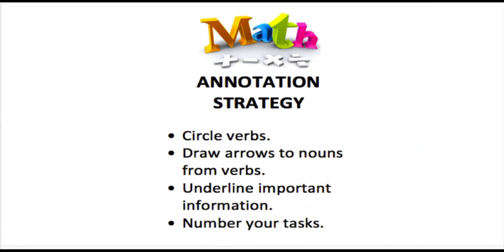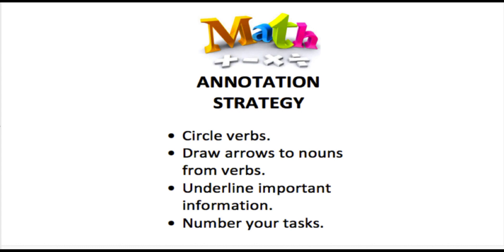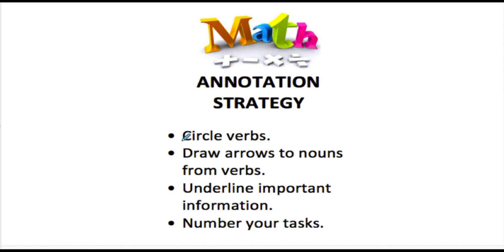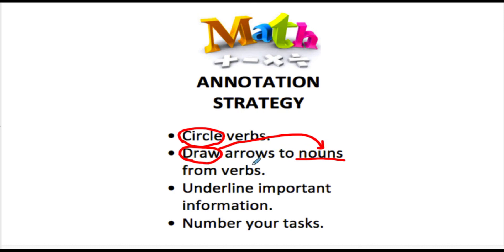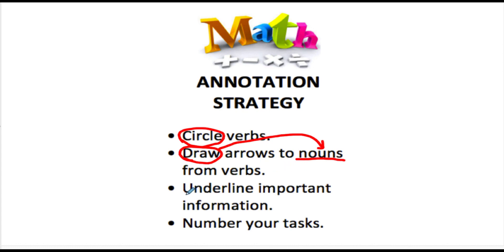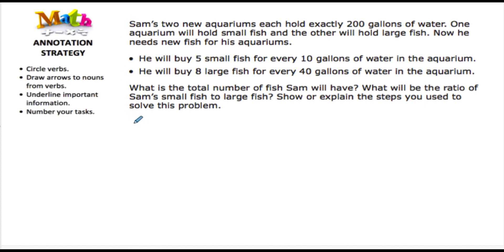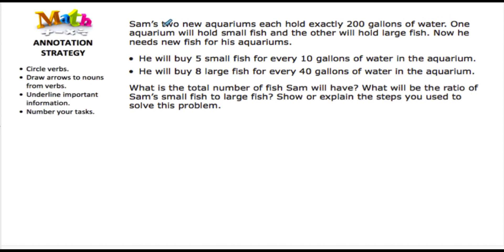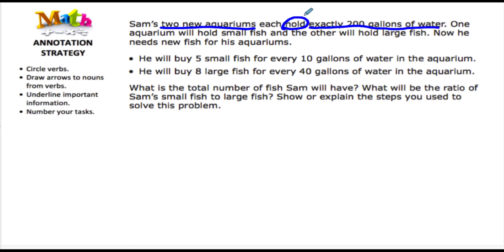Mathematics Annotation Strategy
In this video, Mr. Almeida explains how to use a mathematics annotation strategy. It helps students to know exactly what the important information in a word problem is as well as the tasks that must be completed. Just as close-reading is used in English language arts, close-reading is necessary when students are presented with word problems. These annotation strategies help with comprehension and with writing responses, especially to problems with many tasks. This video aligns perfectly with the Common Core Standards for Mathematical Practice, particularly SMP.1, which states "make sense of problems and persevere in solving them."